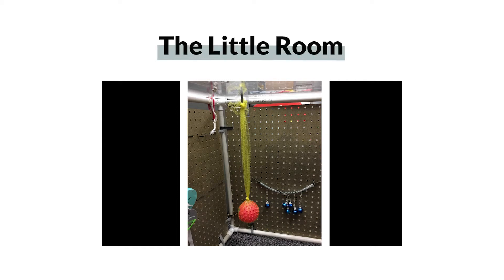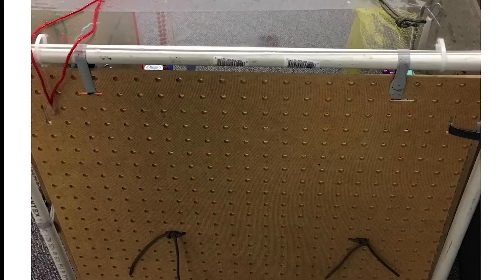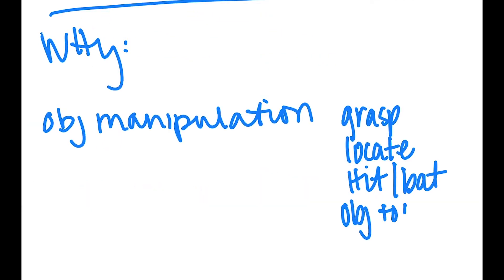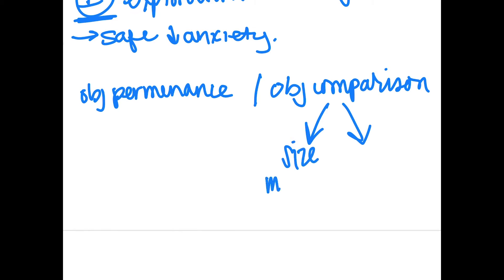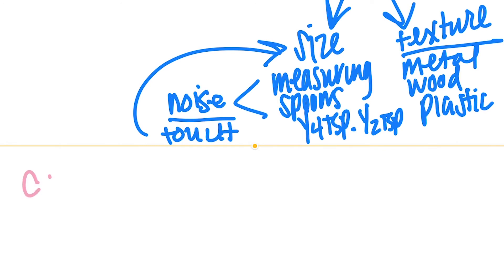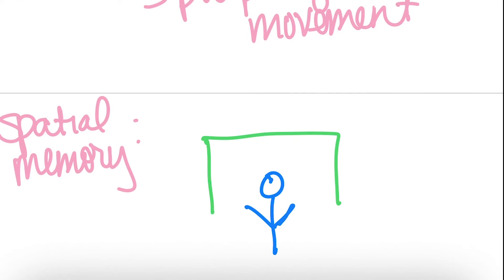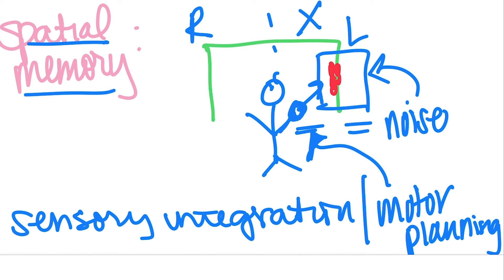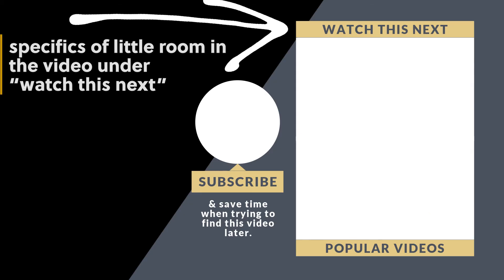What Is A Little Room Active Learning Space And How It Helps Children Learn | Peds Visual Impairment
A Little Room is an active learning space for kiddos who are visually impaired and/or have multiple disabilities to learn how to safely engage and explore their environment.  It is based off the work and creation of the original little room by Dr. Lilli Nielsen of

TIMESTAMPS:
0:16 what is a little room active learning space
1:00 different objects that can be located in a little room active learning space
1:20 dr lili neilson’s recommendations vs diy version
1:38 DIY version of a little room
1:53 my favorite thing of using a little room active learning space
2:22 why you should consider using a little room active learning space
2:31 it helps learn object manipulation
2:55 learning independent exploration with visual impairments
4:45 object comparison
5:56 object permanence
6:43 cause and effect learning
8:19 spatial memory
9:37 motor planning
10:14 sensory integration
11:52 next video on little room (what to hang in a little room, diy version dimensions, and how to place a child in it)

WHAT I USED TO MAKE THIS VIDEO:
ipad, pencil, (+ screen record/pages) -

BOOKS BY LAUREN:
New in 2021: The Ultimate Guide To Pediatric Physical Therapy Documentation -
Amazon Best Selling Pediatric Exercise Handbook -
The Boy and The Boomerang Children’s Book -

FOR PTs:
💻 Start Your Own Cash Based Pediatric Business with Simple Practice (what I use) -
🧭 Learn How To Create An Online Course & Host It For Free For Life -
The Ultimate Guide To Pediatric Physical Therapy Documentation -

FOR PARENTS:
topics include: torticollis, plagiocephaly (flat head), & gross motor milestones like crawling/walking.
Best Toys for Babies -
📚Books For Parents:
👩🏾‍💻Online Courses For Parents:
Tummy Time 101 Course -
$5 OFF with code: drlaurenbaker

FITNESS:
💪 Free Home Workouts -
(18+)* available in US, UK, Canada, and France
🚺 Workout With Me In The Girl Squad -